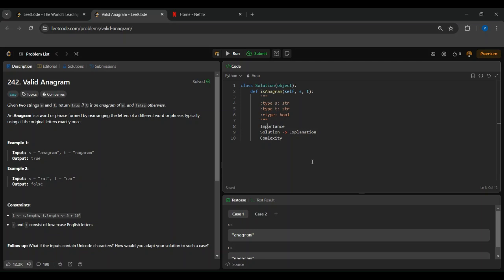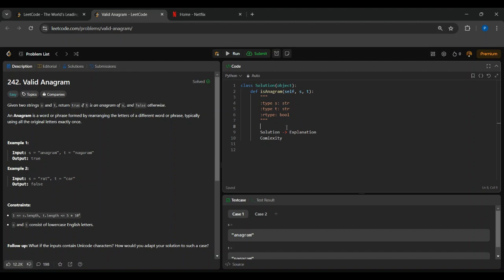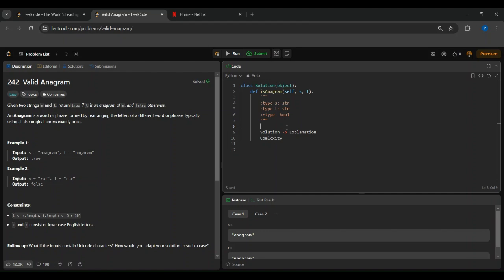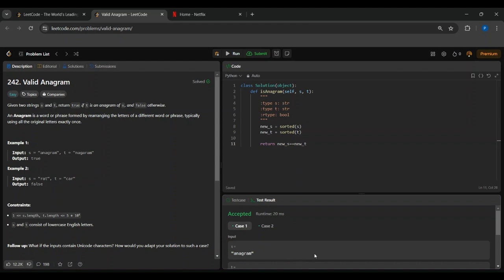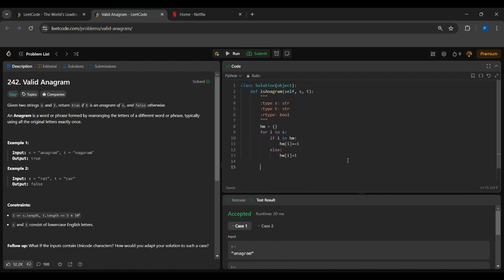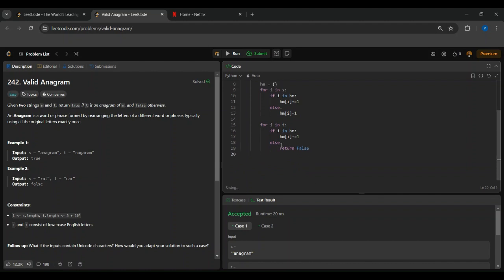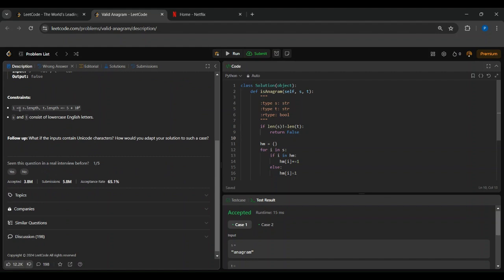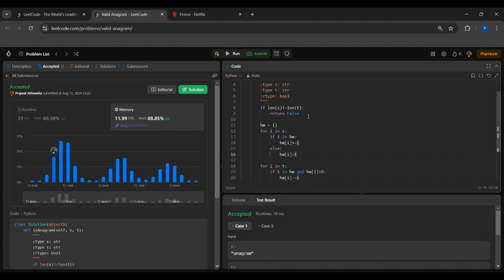242. Leetcode - Valid Anagrams (Python)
Today, I will be solving Valid Anagrams problem using Python
00:55 Qs
02:45 Solution
03:04 Qs to ask interviewer
05:35 Solution 1
06:25 Solution 2 explanation
07:21 HashMap brief explanation
08:10 Solution 2 code
13:28 Little knowledge on string sorting
14:45 Complexity
14:51 Pointers